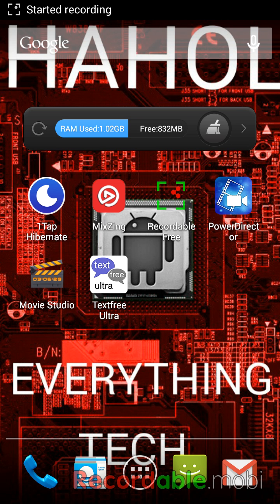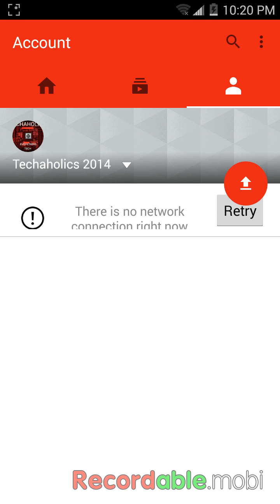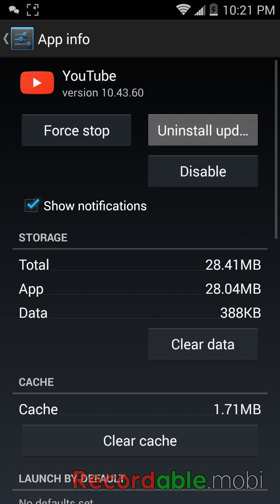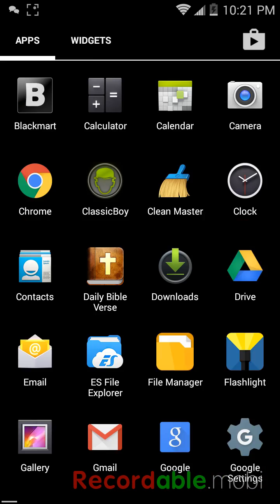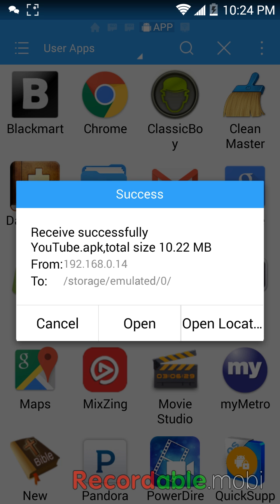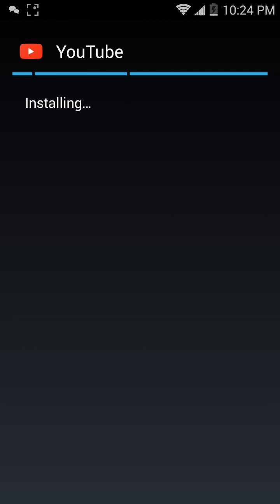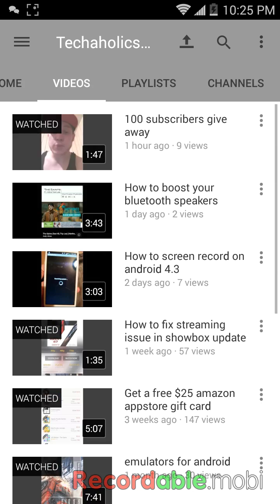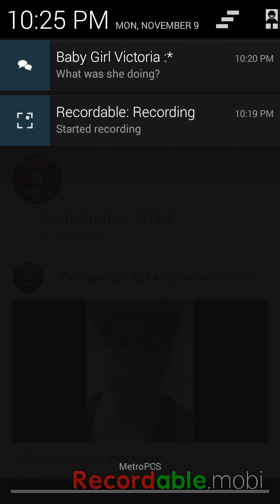How to downgrade youtube app on android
In this video i will show you how to downgrade your youtube app on any android phone...

This is for those people that are like me and want to see how many views they have and followers and after the update its ben hard to find all that info...

Your android phone

And this version of the youtube app...

Now go into your settings and uninstall updates on the pervious version and when thats done go into the downloaded on and when prompted to install go to new and click install once done you will have your new app with the ability to see everything once again...